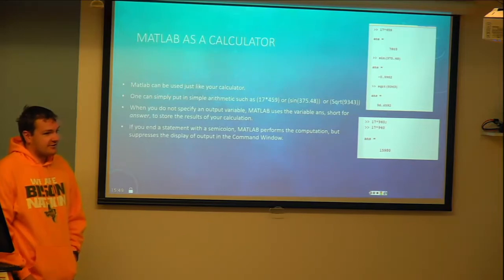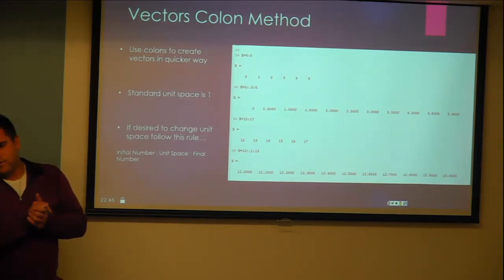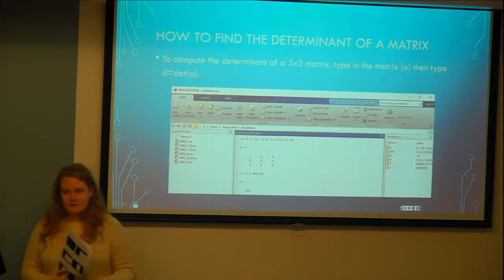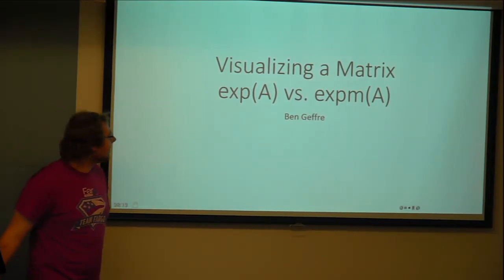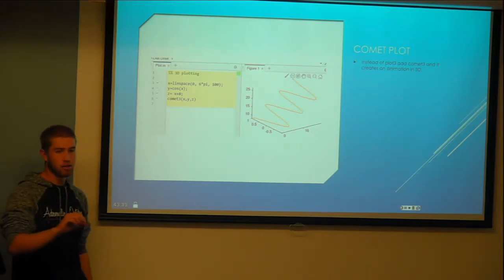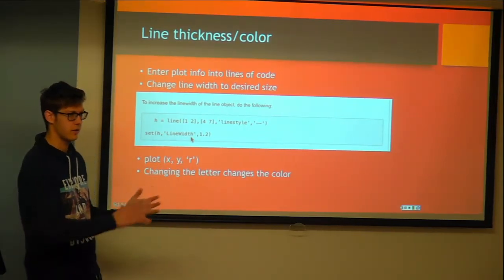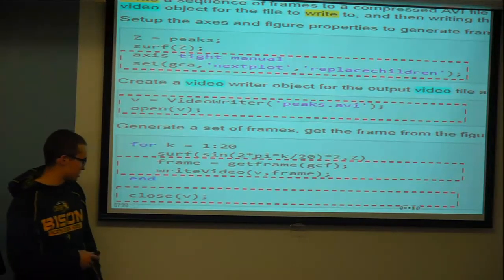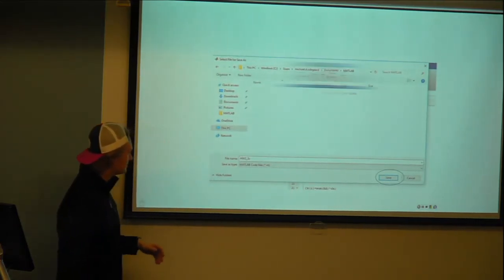CHEM364, 2018, open lecture #16, instructor00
Joey Dahlgren  matlab as calculator, complex numbers, Functions,
Gage Winger   basic graphics; Derivatives. Integration
Isaiah Seefried Vectors in matlab: scalar vs diadic product,
Kailyn Reed Matrices: transpose, Determinant, Inverse matrix
Joseph Bendit  Eigenvalue problem in MATLAB.
Ben Geffre  Exp(A) vs. expm(A)? Visualize a matrix
Dillan Preve  2D plots of 1D functions, 3D plots of 2D functions.
Morgen Hagerott Format figures: background, font, line thickness
Bill Howlett  Animations. Movies.
 Alex Hart         Write / read matlab variables into/from file
Michael Odegaard  Scripts in matlab: load, save, run